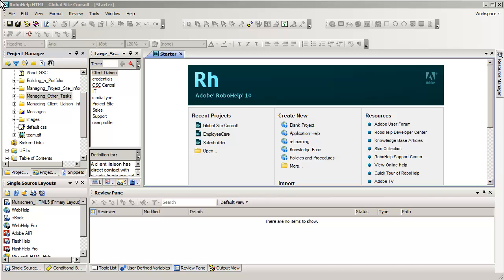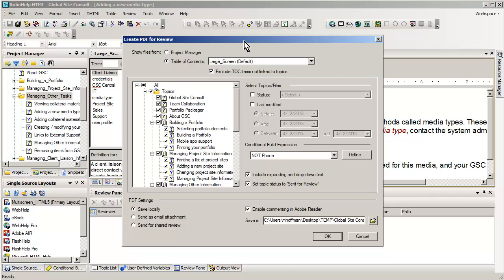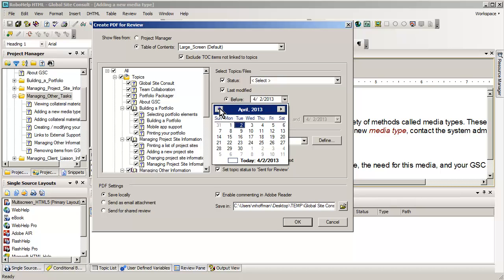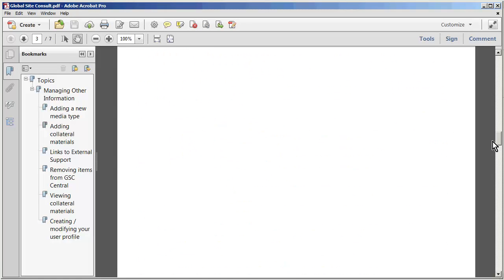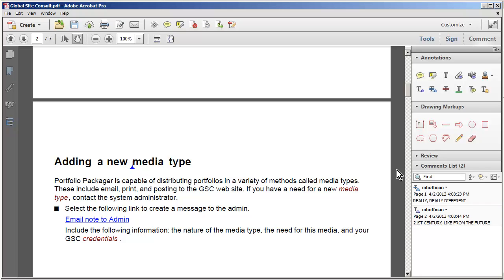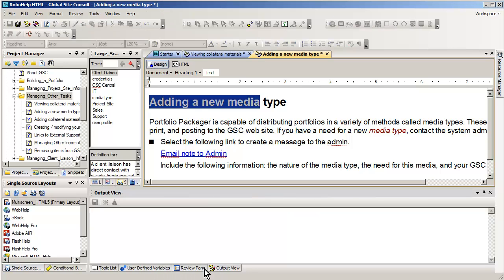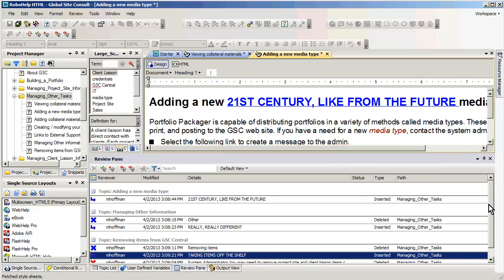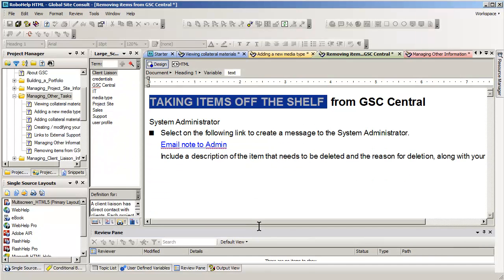PDF Review with RoboHelp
See how Tech Comm Suite allows RoboHelp to work seamlessly with Acrobat XI Pro to swiftly create PDF files for review in a variety of ways. You may choose RoboHelp content for review based on the TOC, content status (e.g. "ready for review"), or from a range of dates when content was changed. Once reviewers have made their comments via Free Acrobat Reader or in collaborative review via Sharepoint or Acrobat.com, all comments and annotations may be imported "in place" into the RoboHelp source files. Simple icons in the reviewer's pane make it a snap to accept or reject suggested changes.